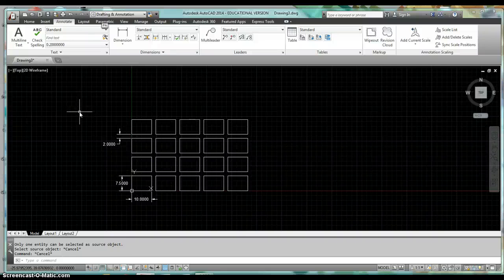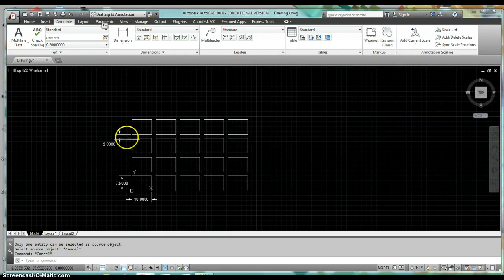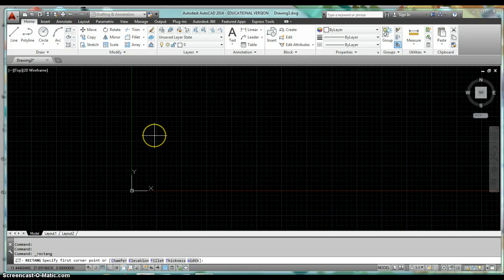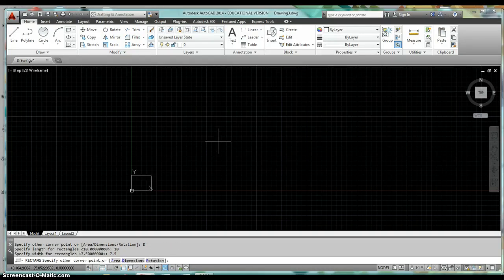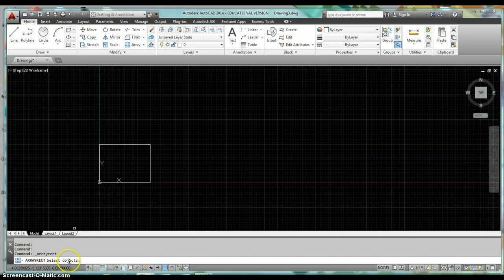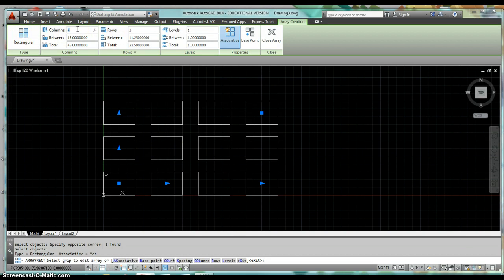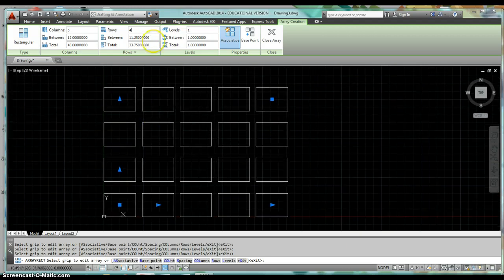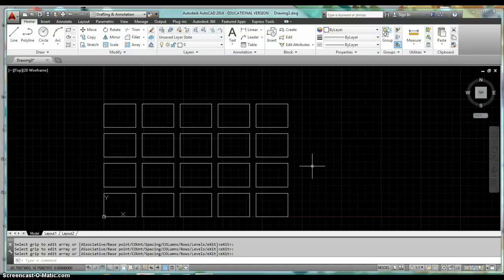Rectangular Array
This video walks you through how to create a rectangular array.